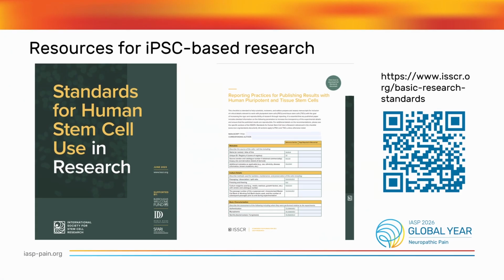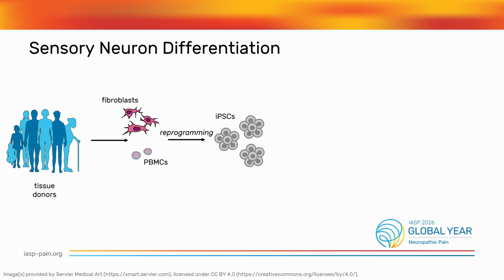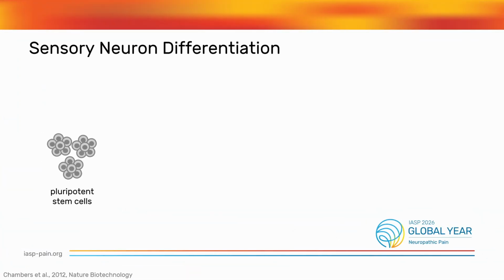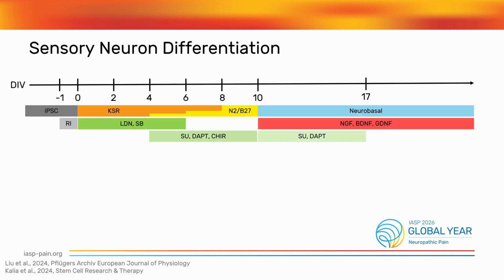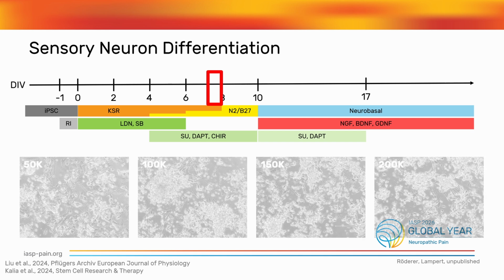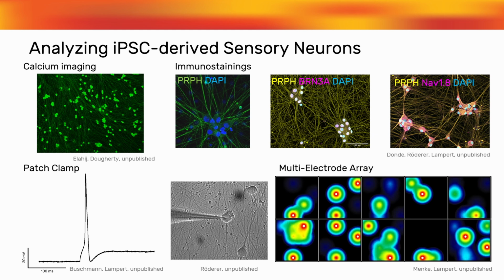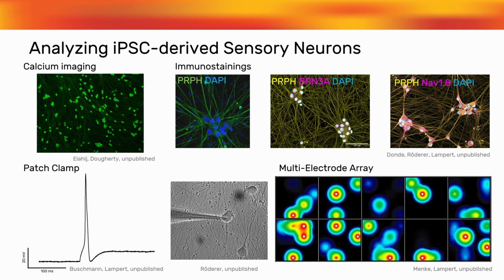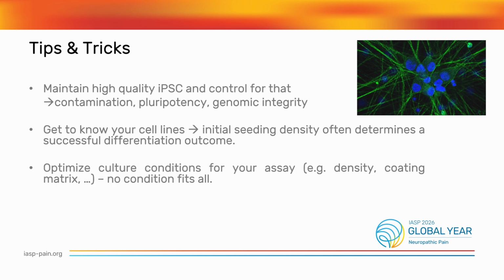2026 Global Year: Rigorous Methods for Stem Cell-based Models of Neuropathic Pain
Pascal Röderer, PhD, member of the 2026 Global Year Task Force and Postdoctoral Researcher at the Institute of Neurophysiology, Uniklinik RWTH Aachen, Aachen, Germany; Scientific Center for Neuropathic Pain Aachen SCNAACHEN, Uniklinik RWTH Aachen, Aachen, Germany, walks through some key resources, differentiation strategies, and practical tips for working with induced pluripotent stem cell (iPSC) derived models in the context of neuropathic pain research. This video accompanies the 2026 Global Year Fact Sheet, “Rigorous Methods for Stem Cell-Based Models of Neuropathic Pain: Information for Researchers,” which is available here: